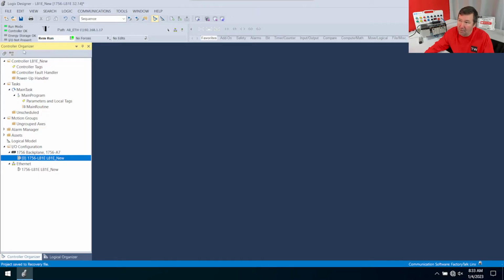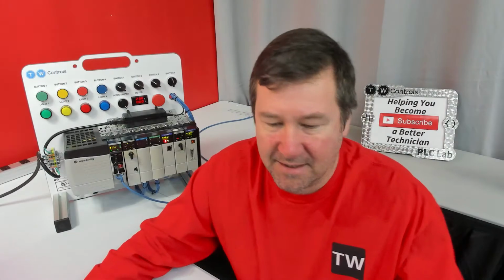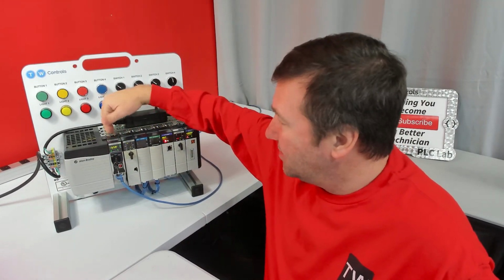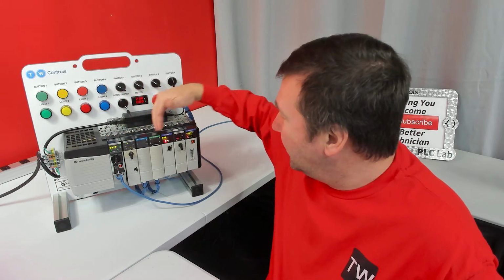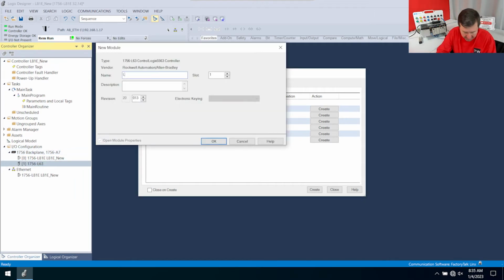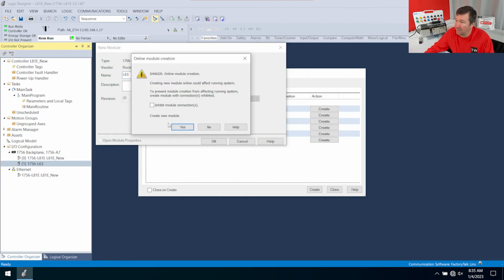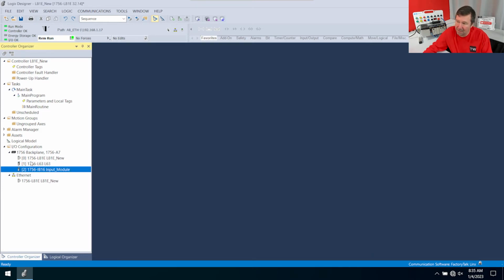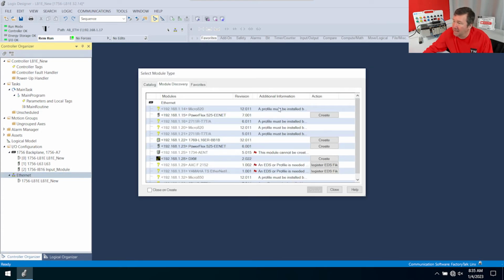Studio 5000 Discover Module to Add to IO Configuration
If you are not sure of the module part number or more importantly the revision of the module, this is a good way to make sure you select the right one.